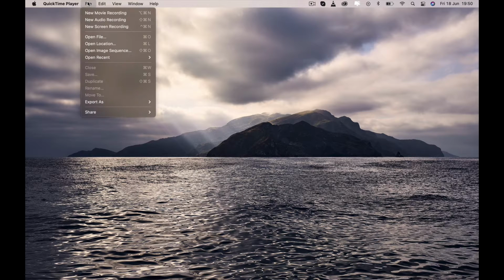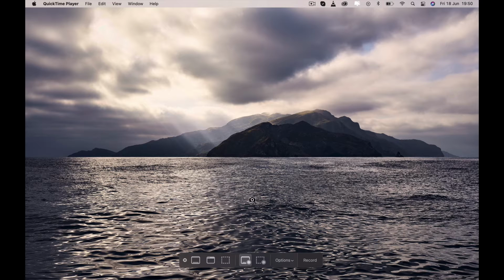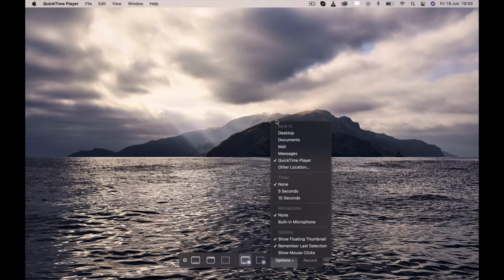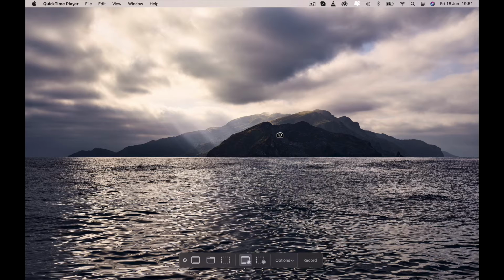How to record Screen Macbook laptop pc free for youtube?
how to recode macbook screen for free without any paid software